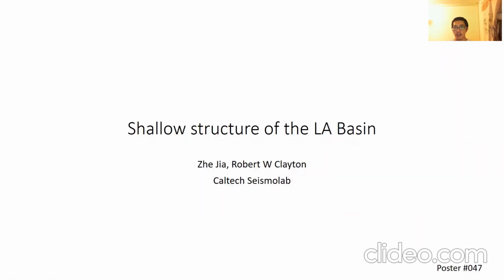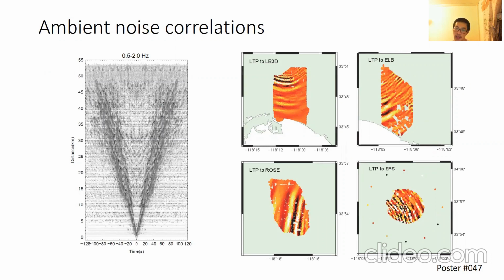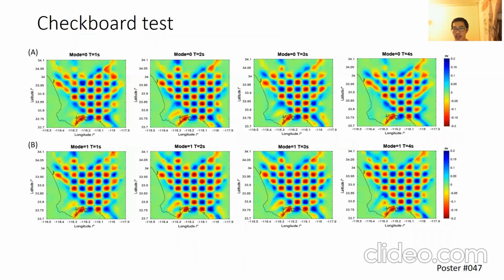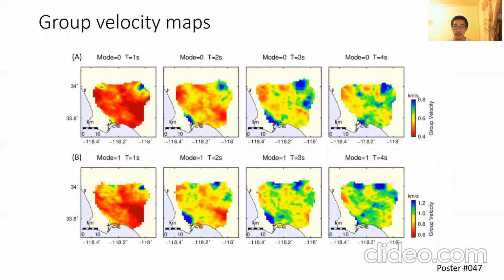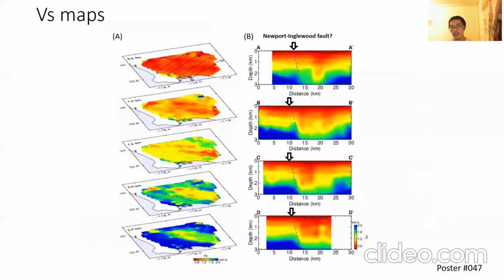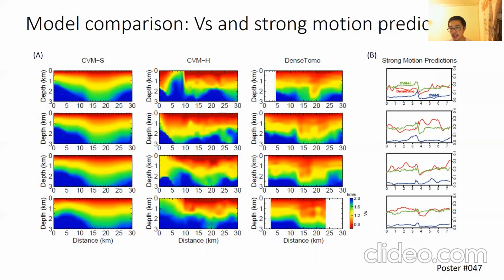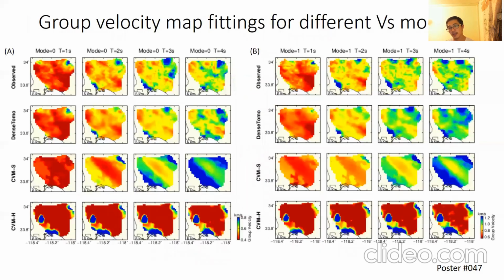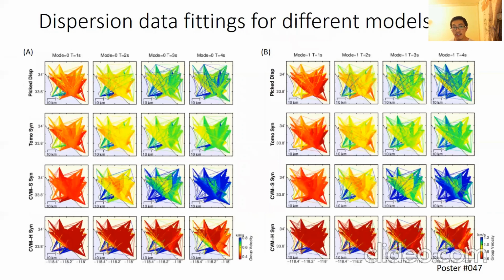SCEC2020_Zhe_5min